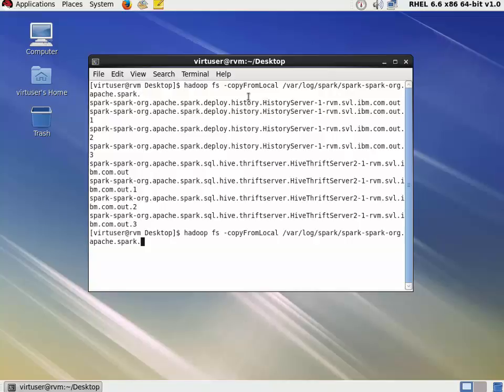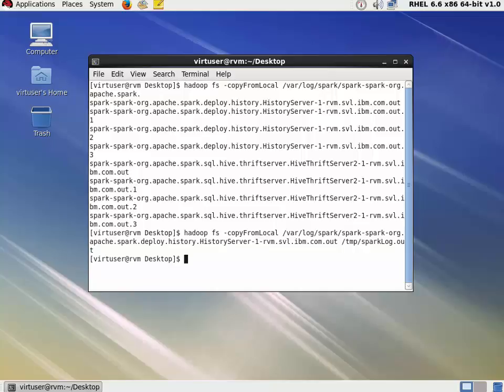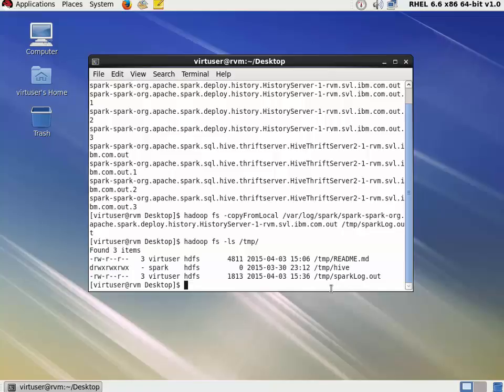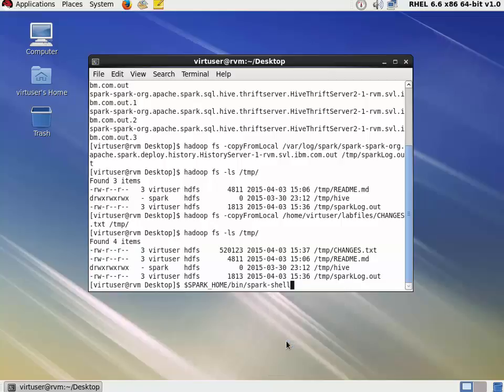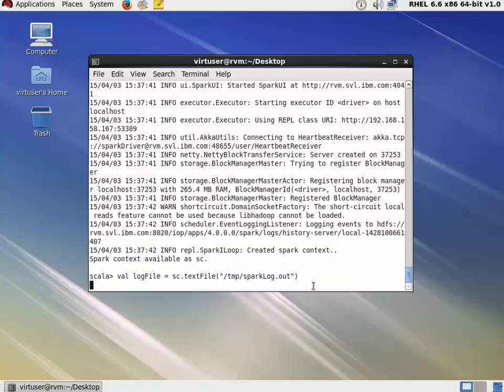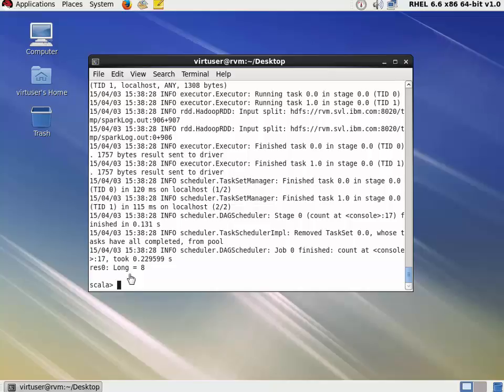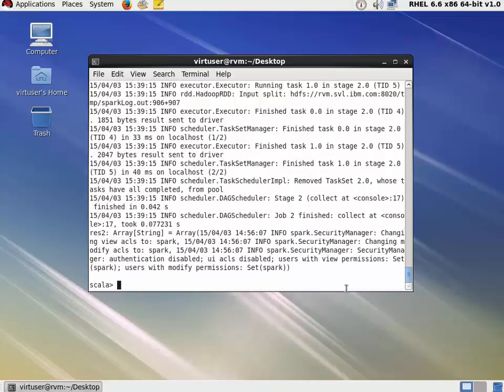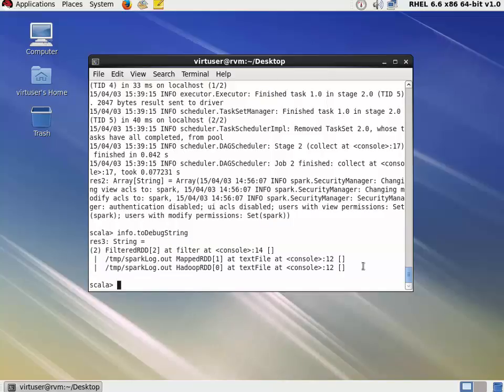Apache Spark lab2 video1